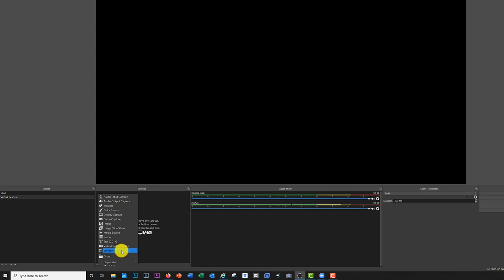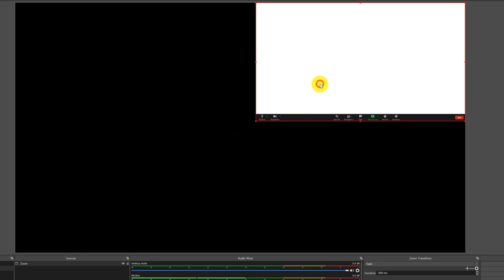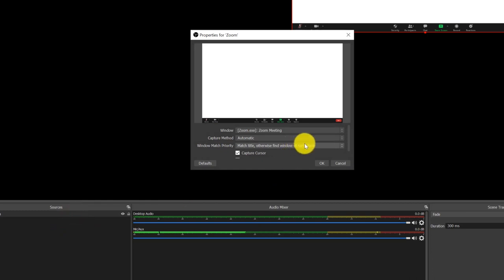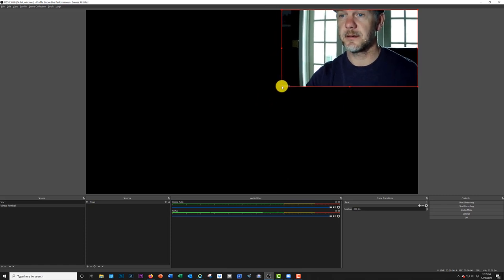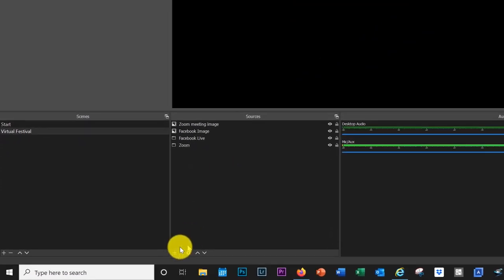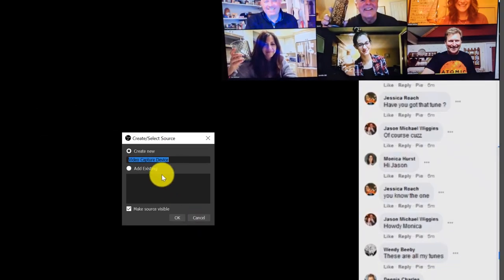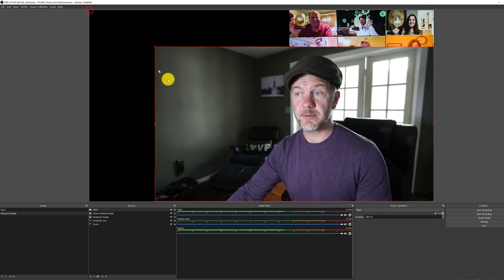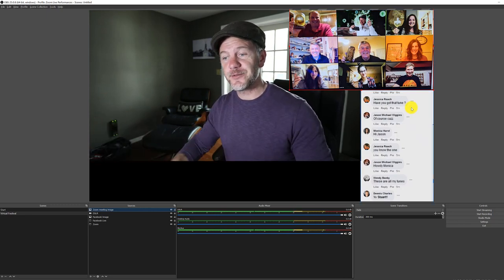How To Add Zoom And Facebook Chat To You OBS Live Stream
If you're a performer, musician, coach or trainer and you'd like to broadcast out to multiple audiences at the same time, using Zoom Meeting, Facebook Live or YouTube Live, OBS Software will allow you to do this and in this tutorial, I will show you how to pull in multiple sources for your Live Stream broadcast.

OBS Studio gives you the freedom and flexibility to customize and design your broadcasts.